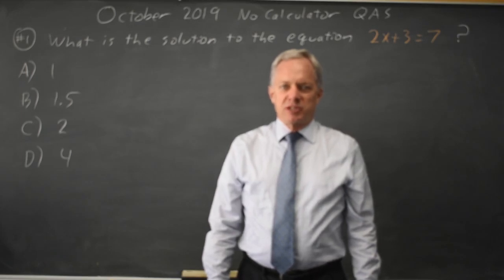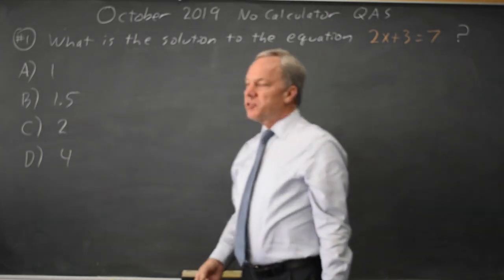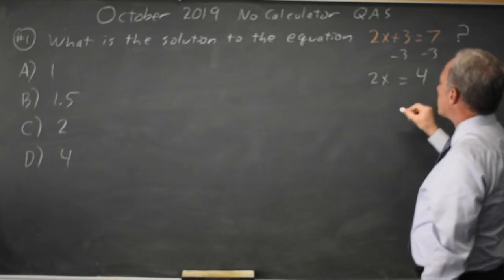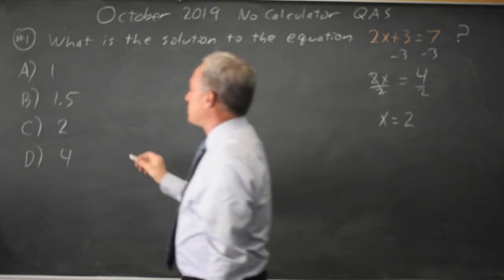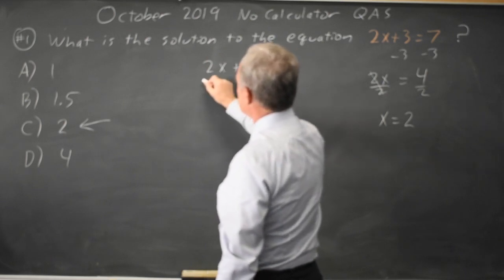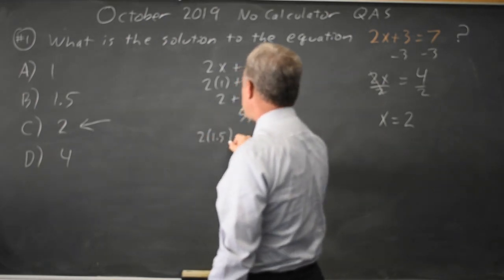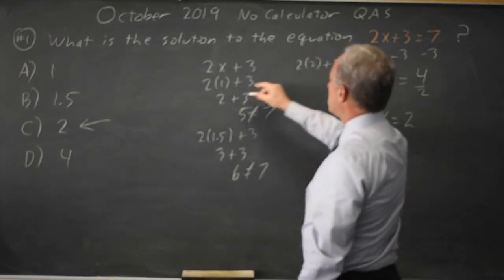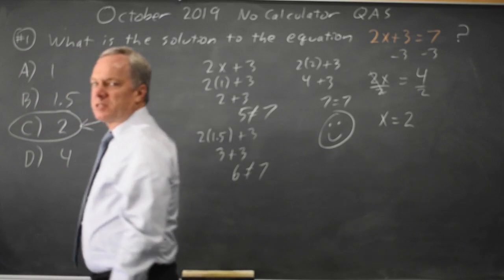SAT Oct 2019: Linear Equations - question #3-1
What is the solution to the equation 2x + 3 = 7 ?
A0 1
B) 1.5
C) 2
D) 4